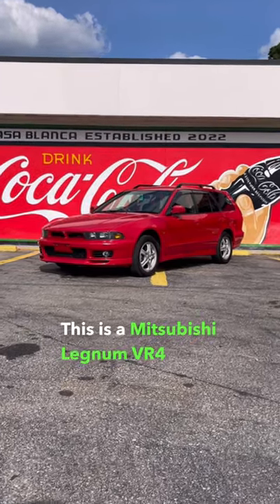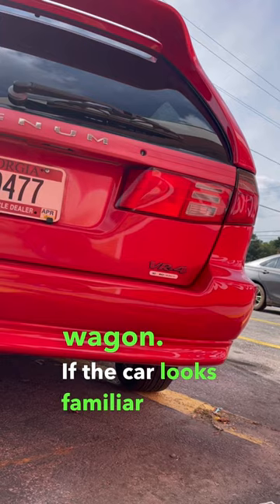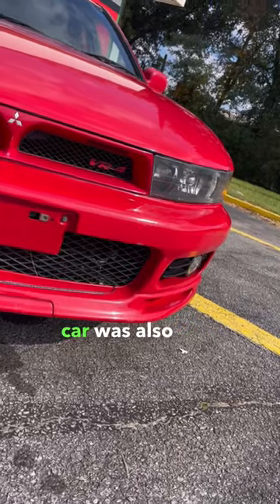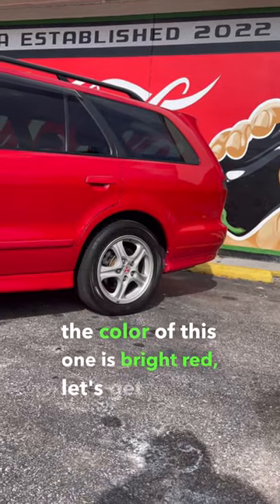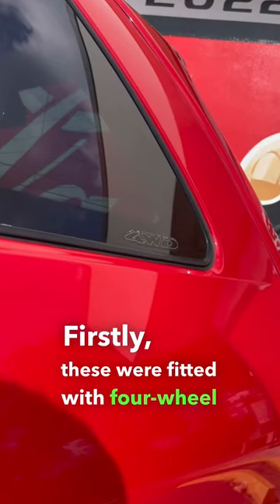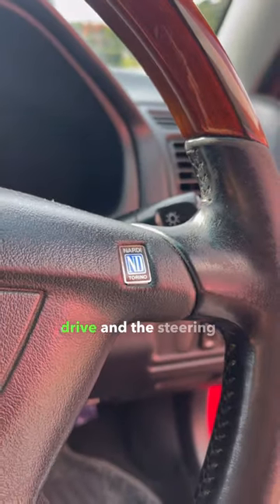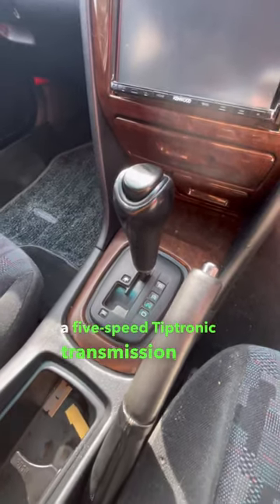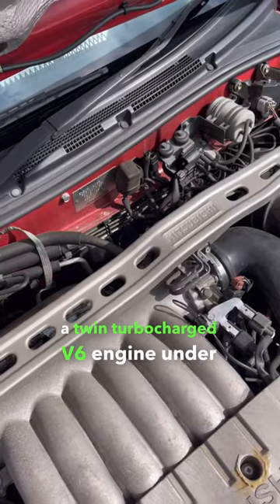ULTIMATE JDM WAGON?!?! Mitsubishi Legnum VR4